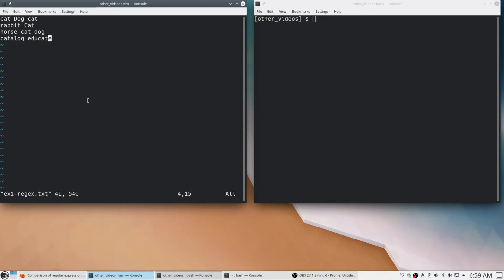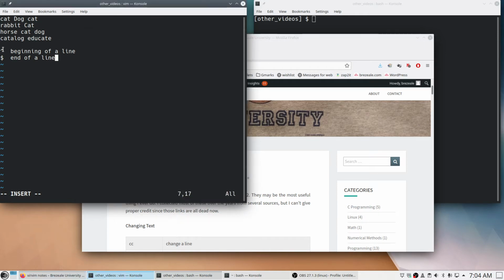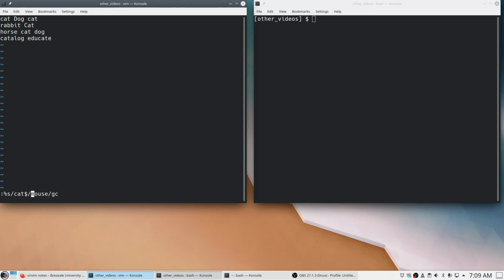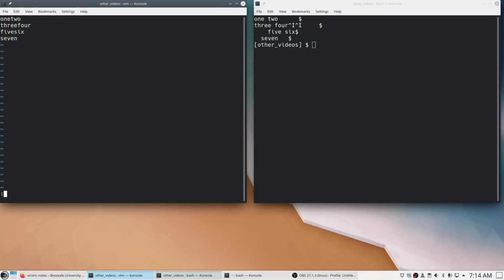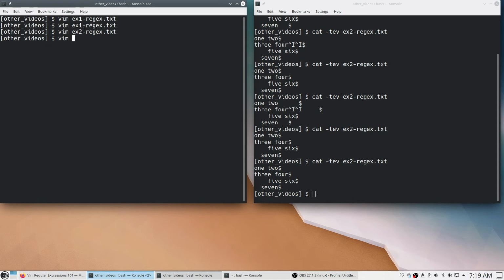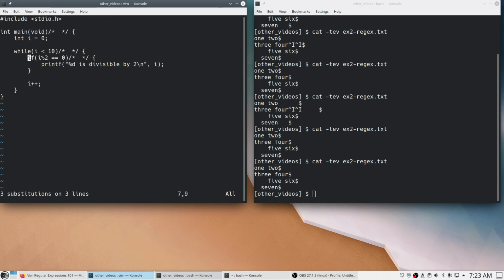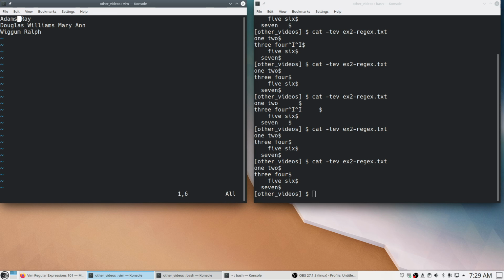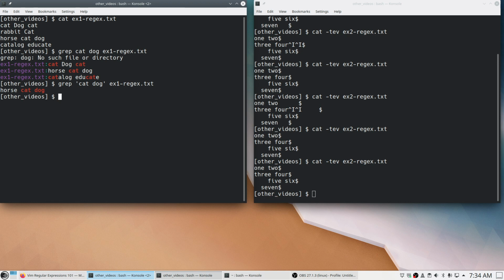Linux Skills: Regular Expressions in Vim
I demonstrate the use of regular expressions to match patterns in the vim editor.